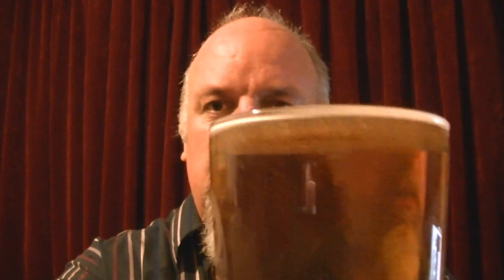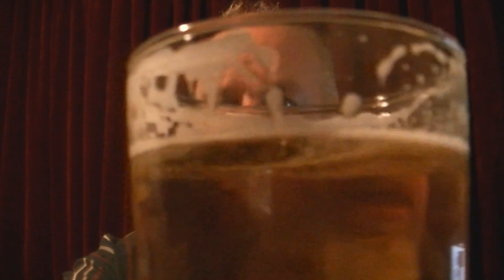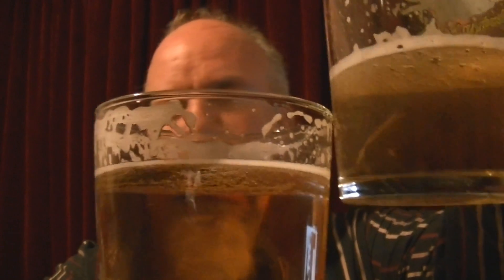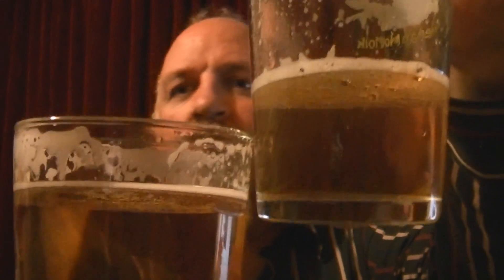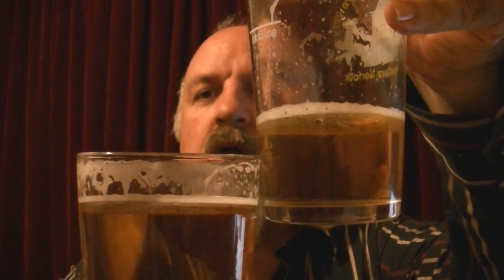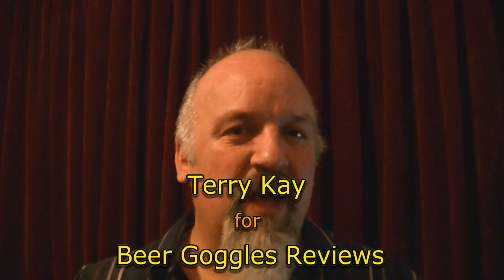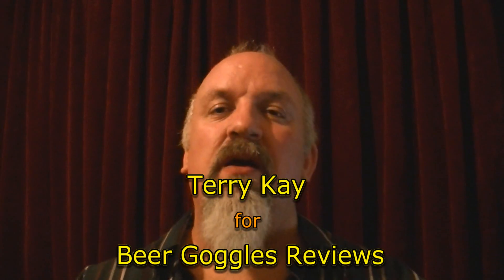Pint Size Bits - Froth 2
You do get glasses with space above a pint line where they can fit a head.
But if the glass doesn't have that line that empty head is stealing your drink.
There is a difference with Guinness type drinks as the head is so dense that it counts as almost liquid and is part of the drink. Approx half inch is fine, and is part of the overall sensual experience.
SO, TOP IT UP PLEASE BARTENDER. CHEERS!!